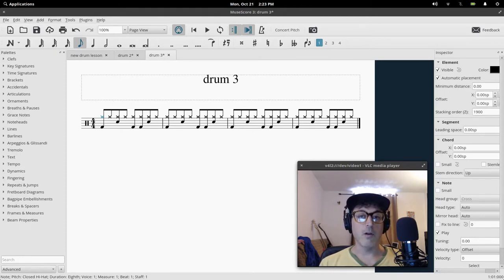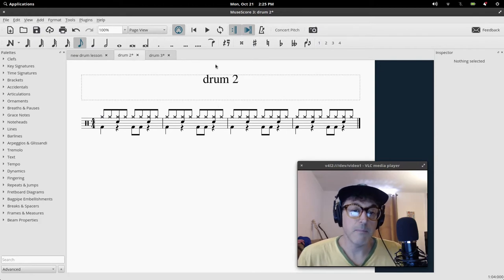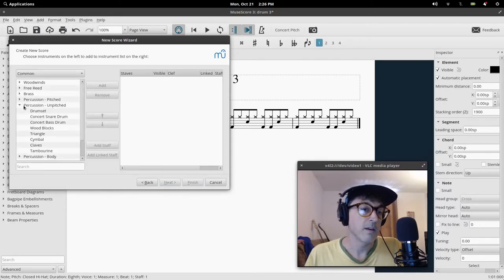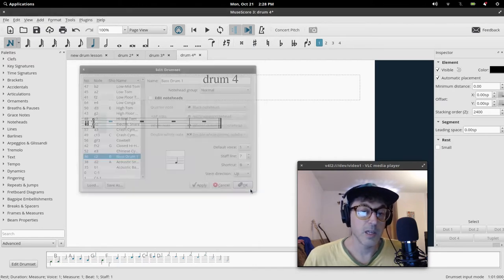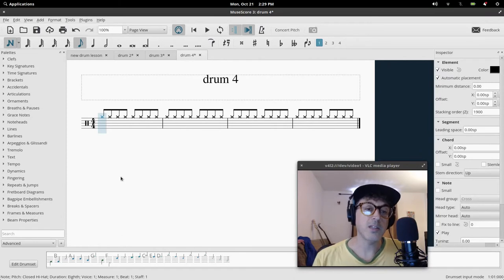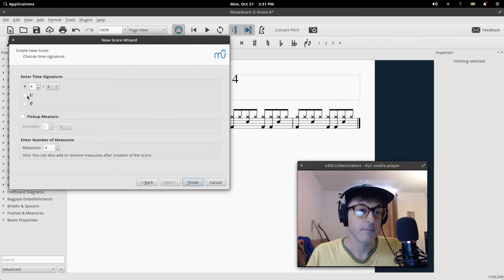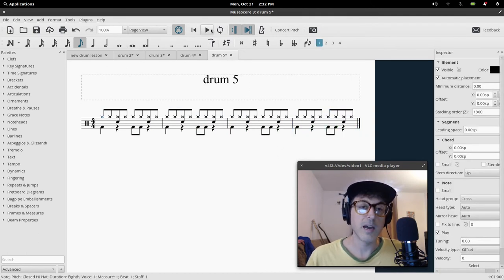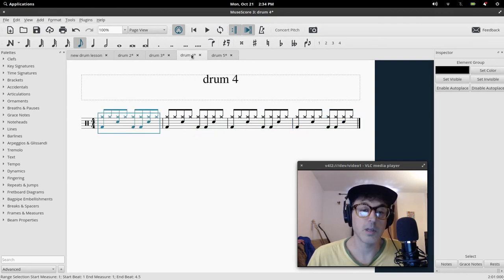How to Write Drum Notation in Musescore 3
Writing drum notation on your computer can be cumbersom and confusing. But in the awesome program Musescore, it's not so difficult. In this tutorial I go over a couple of the different approaches in writing drum score with Musescore.